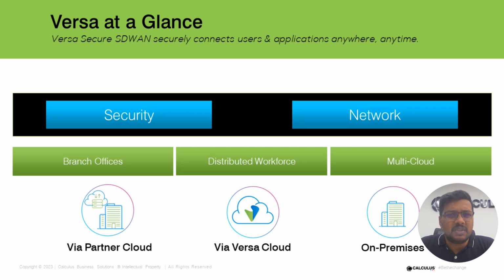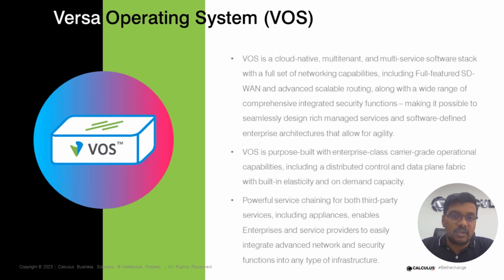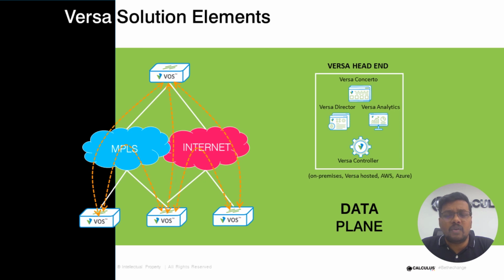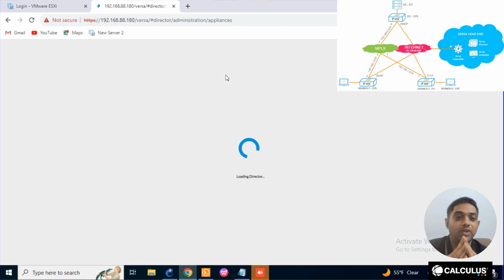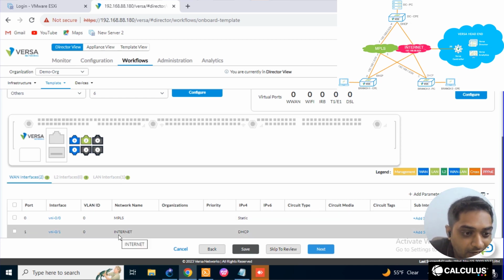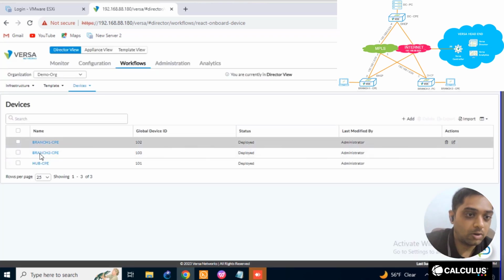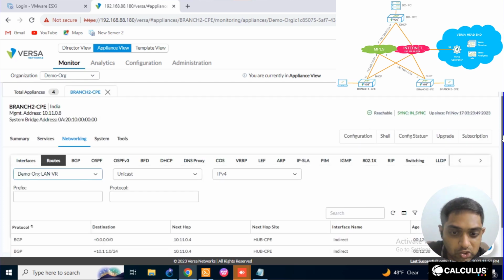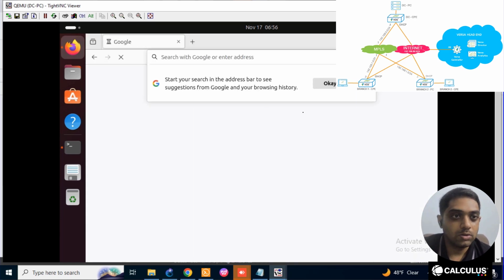Episode 1 | TALX by Calculus | Versa Secure SD-WAN Fundamentals - Demo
Hey everyone,

In this video, we're exploring the Fundamentals of Versa Secure Software-Defined Wide Area Networking, or SD-WAN, a revolutionary approach to network connectivity that's transforming the way businesses manage their networks. We will have a walk through Demo of Versa SD-WAN solution.